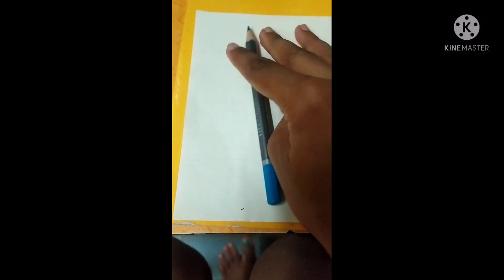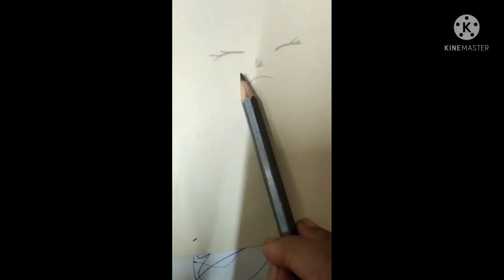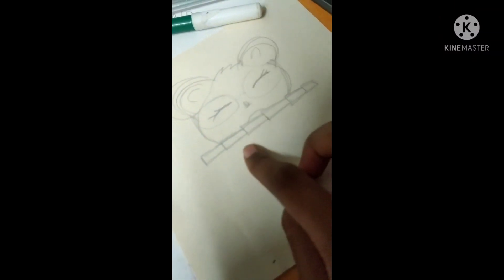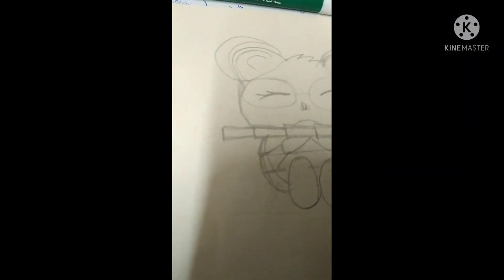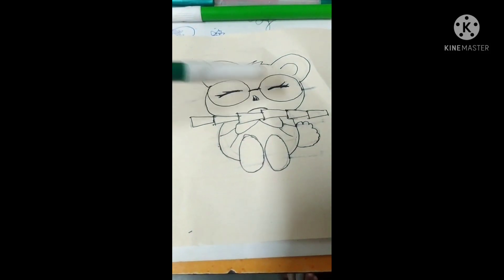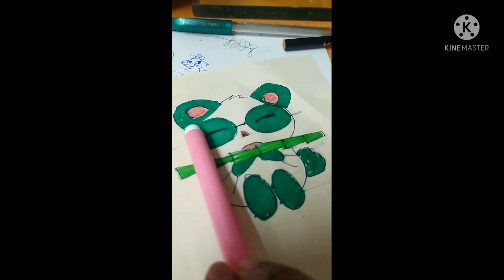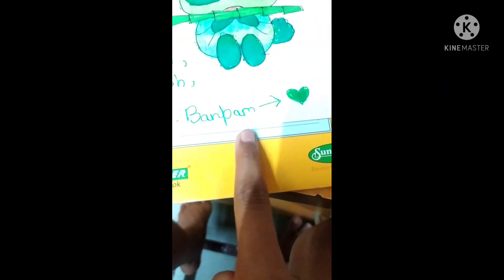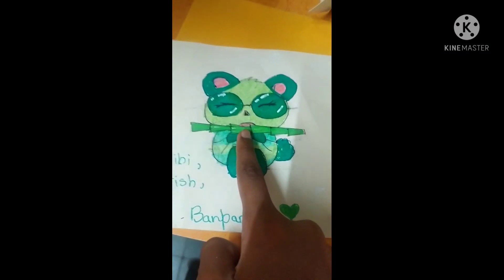how to draw a bamboo panda/suggestion of a subscriber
if you want I can draw what you want too tell me any custom thing you want I always await for challenges tysm